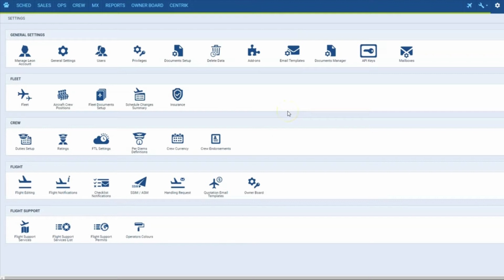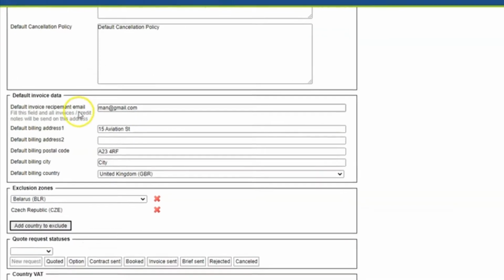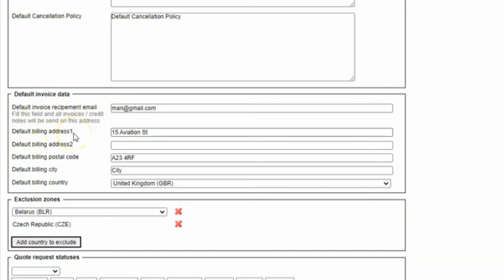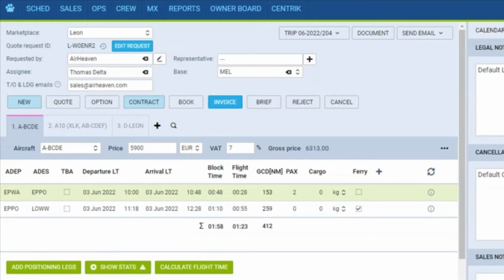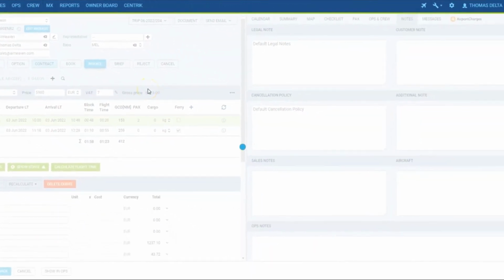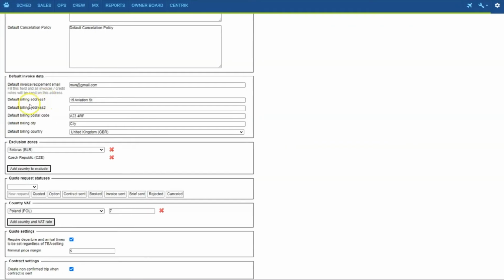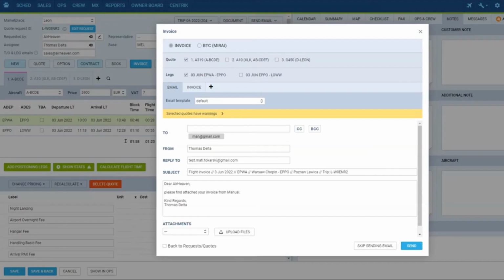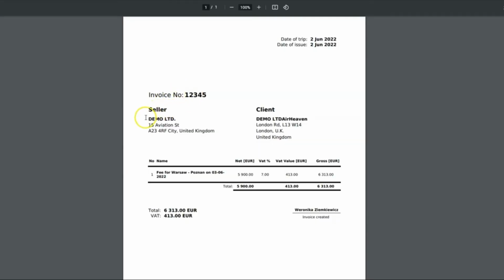LEON GUIDES: Default invoice data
Default Invoice Data in Leon: Setting a Default Recipient Email and Billing Address

This tutorial covers the Default Invoice Data settings for Requests/Quotes, found in Admin Panel, General Settings, Sales Module tab. It explains the two elements available: a Default invoice recipient email, useful when invoice emails should go to an internal department like accountancy for review rather than to the client, and a Default billing address made up of five address lines that overrides the address pulled from Manage Account settings. The video demonstrates both in practice - showing how the default email auto-populates the "To" field on the invoice regardless of the client's own email, and how a custom billing address appears as the seller's address on the invoice document.

Topics covered:
- 0:00 – Beginning
- 0:18 - Where to find Default Invoice Data settings
- 0:25 - The two elements: recipient email and billing address
- 0:37 - Use case for the Default invoice recipient email
- 0:49 - How the default email auto-populates the invoice's "To" field
- 0:59 - Example: default email overriding the client's email
- 1:20 - The Default billing address and its five lines
- 1:41 - Example: custom billing address appearing on the invoice

Timestamps:
0:00 – Beginning
0:18 - Where to find the settings
0:25 - The two elements
0:37 - Use case for default recipient email
0:59 - Example with default email
1:20 - Default billing address
1:41 - Example with billing address

- Sales Module tab in General Settings - full guide to invoice-related default settings in the Sales Module